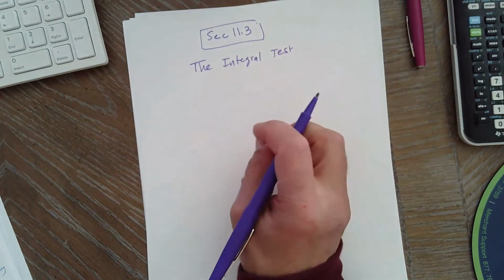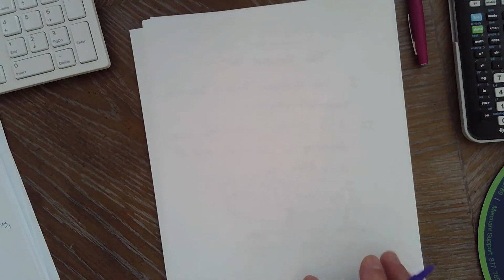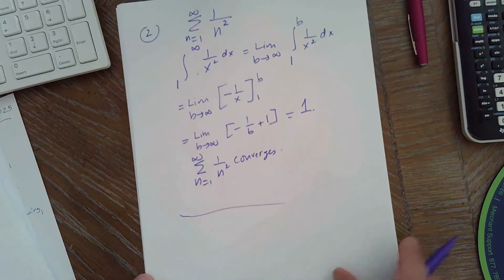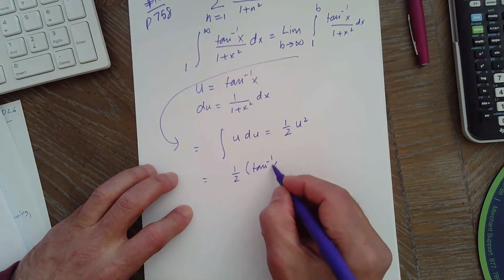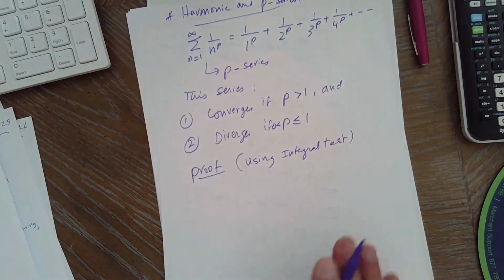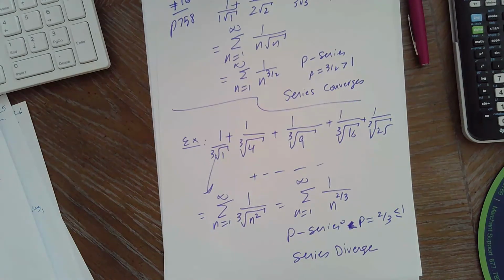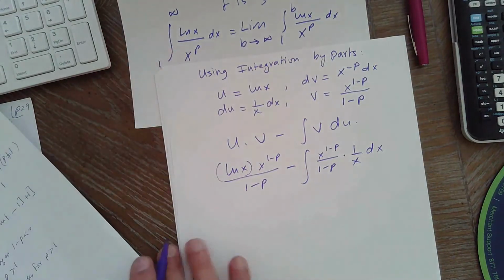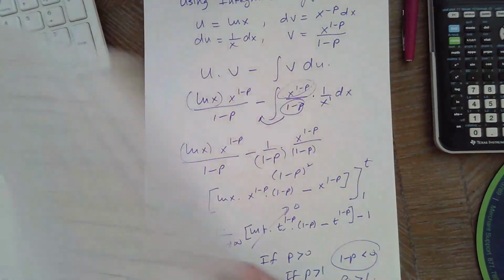M1740 Sec 11 3 The Integral Test